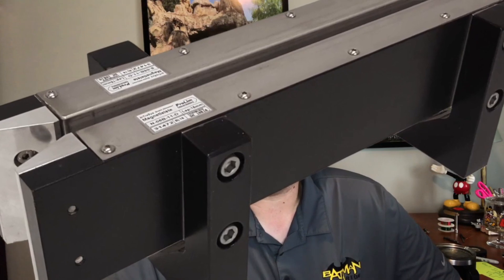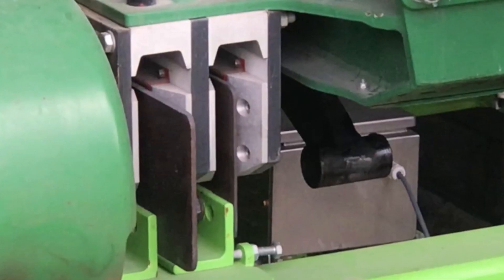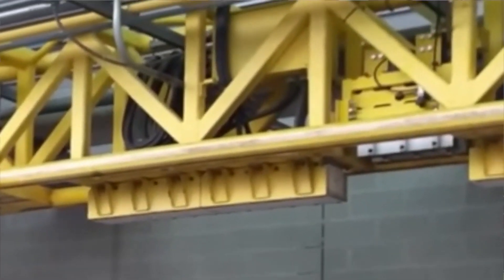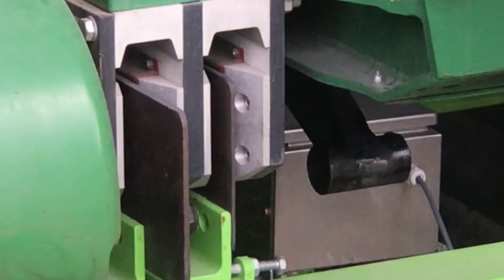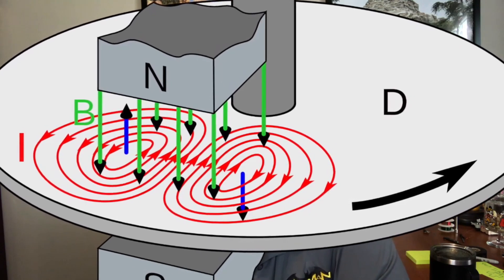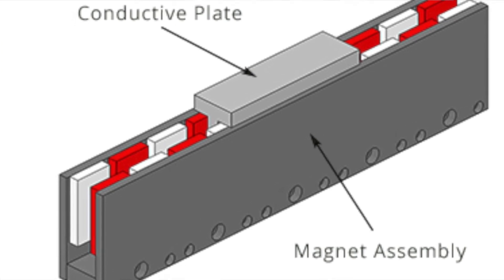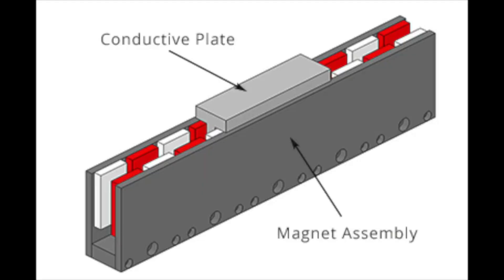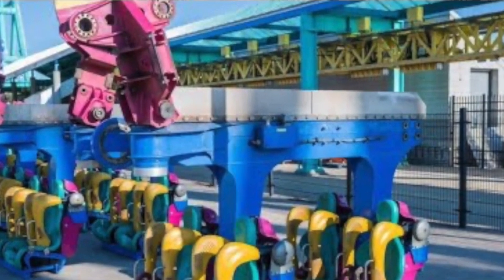Magnetic brakes Compressed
Welcome! time to talk about those awesome magnetic brakes that slow you down wether its hot of the run track or falling down on the side of a drop tower these will slow you down safely every time.

You need to understand eddy currents to move into magnetic launch systems